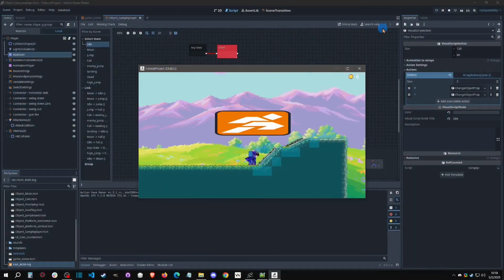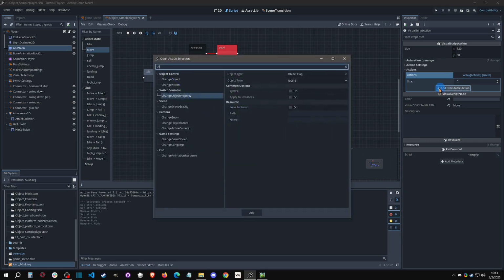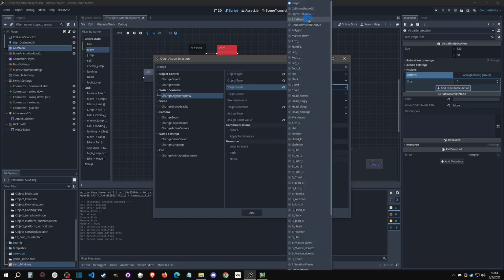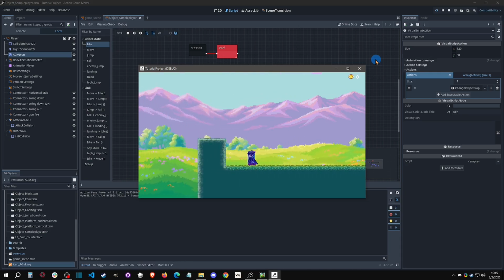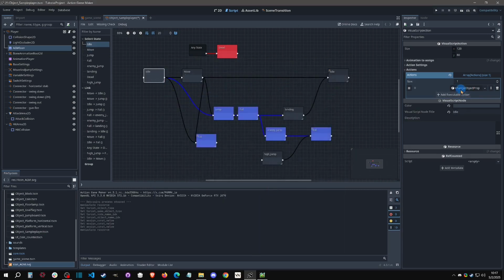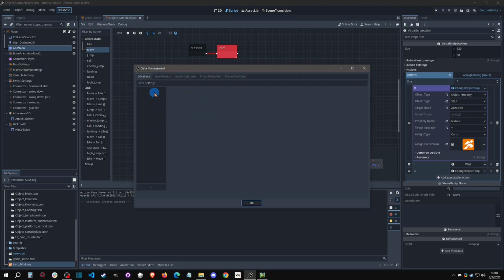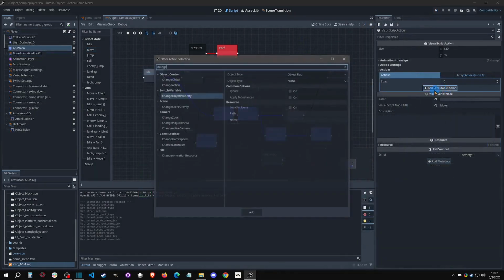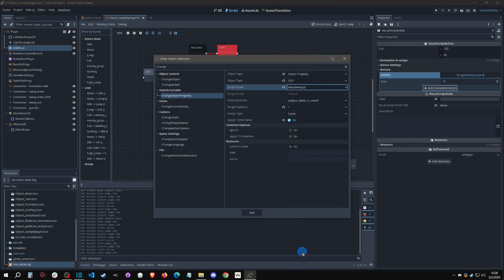Change Object Property - Action Game Maker Godot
How Change Object Property action works in Godot AGMaker.